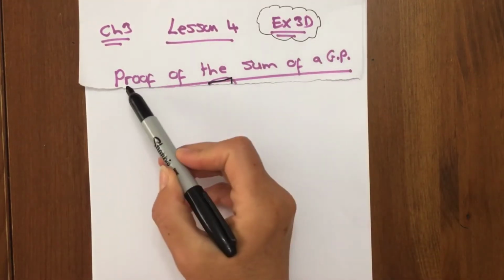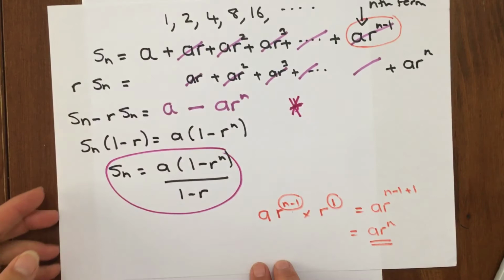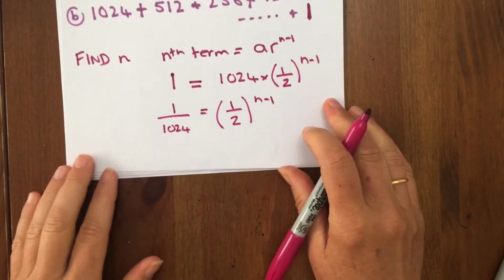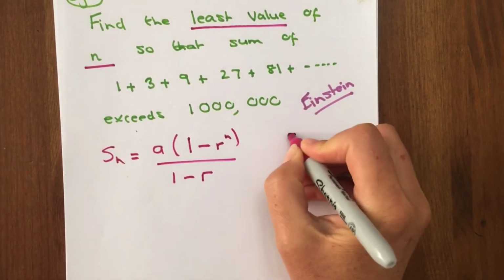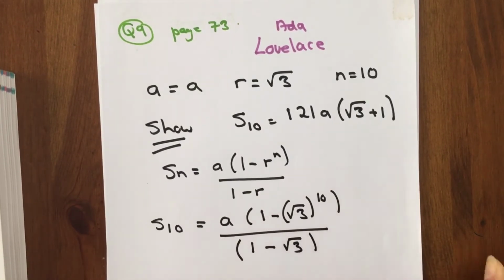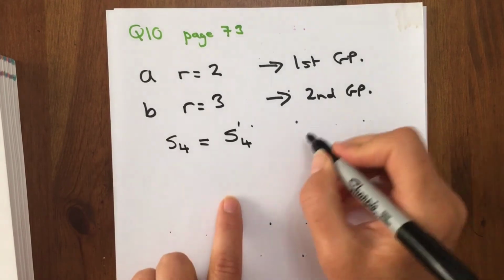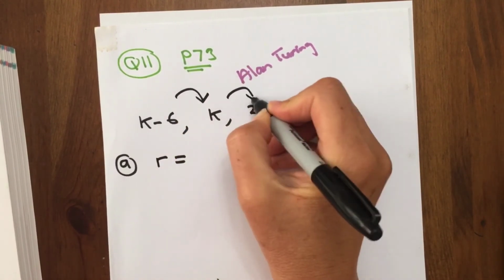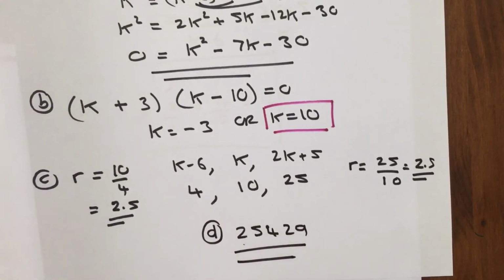Pure2 ch3 ex3d